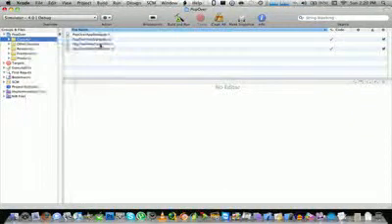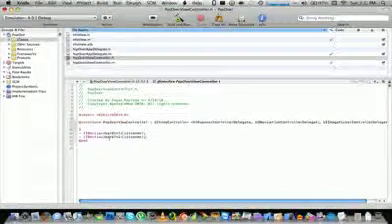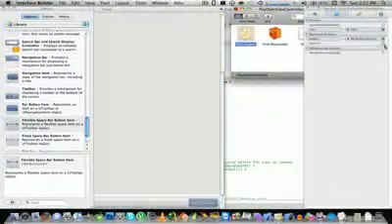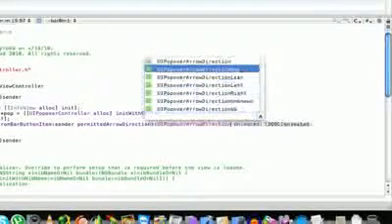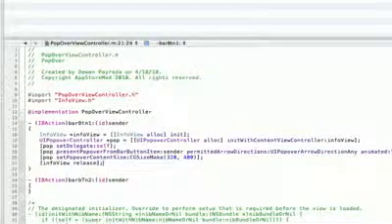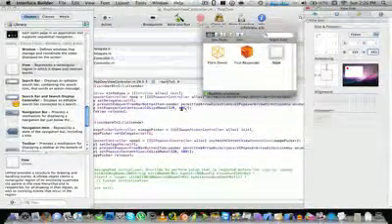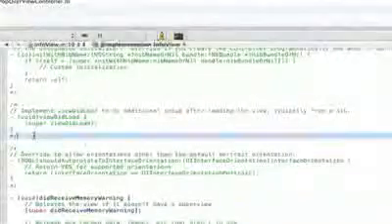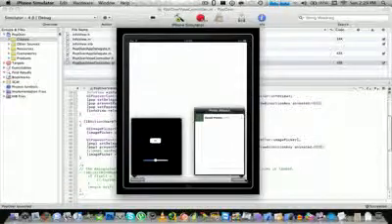Best Buy HTC DROID INCREDIBLE Android Phone (Verizon Wireless) + Get your free ... download